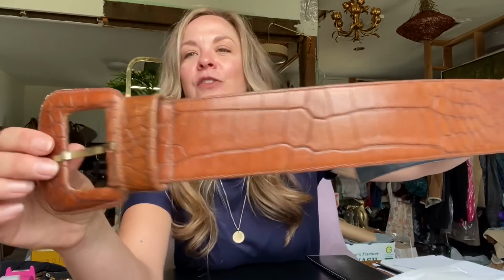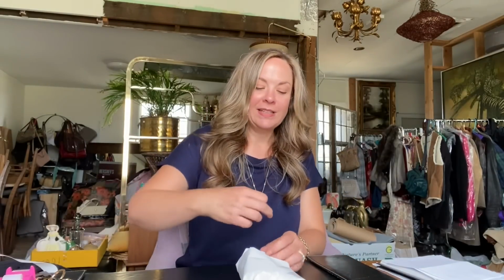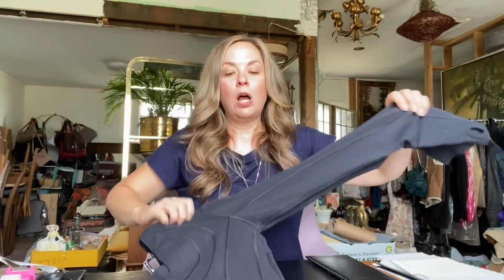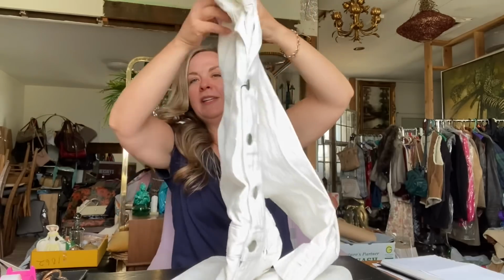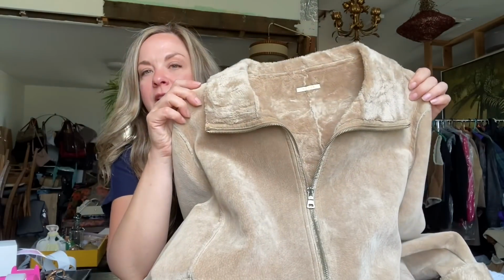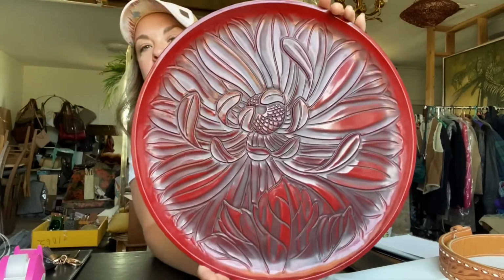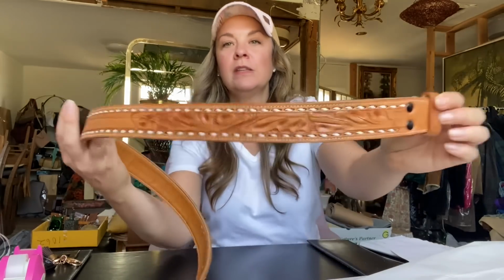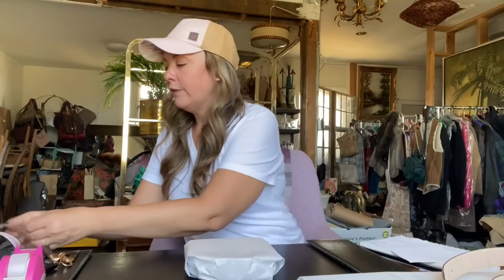SHIP WITH ME What Sold On Poshmark For BIG Profits High Dollar Sales Plus Summer Thrift Adventure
Ship with me, see what sold on Poshmark and other online platforms. A pretty slow week, but that is somewhat typical for June-July for me. Trying to enjoy life and the beautiful summer weather, I added a few pictures from my most recent adventure at the end of the video. Some great high profit / high dollar sales. Very chatty video with reseller tips and more. Vintage, designer, clothing, jewelry, accessories, hard goods, belts, home decor and more.

💰 Use my Poshmark code or link below, to get $10 off your first purchase.  AMYALLISON__